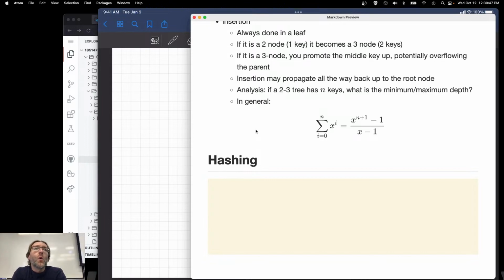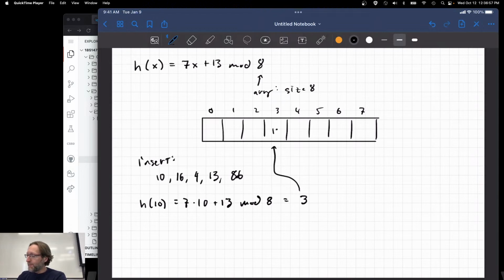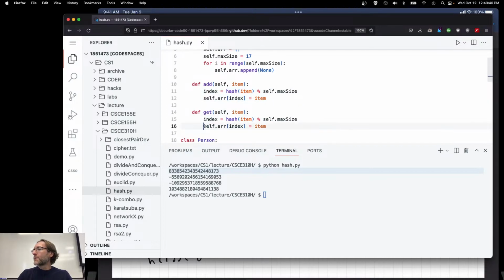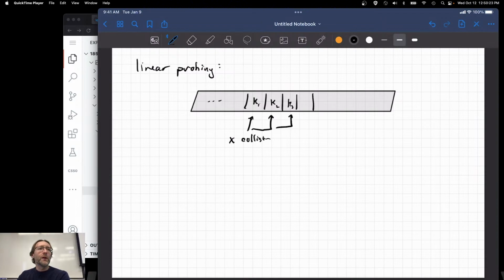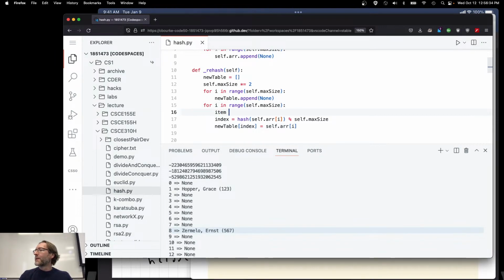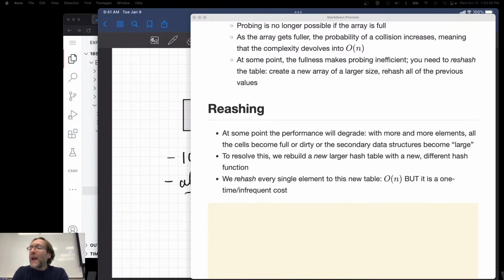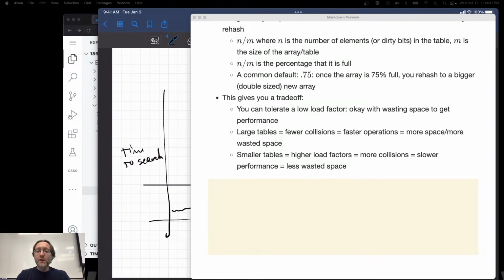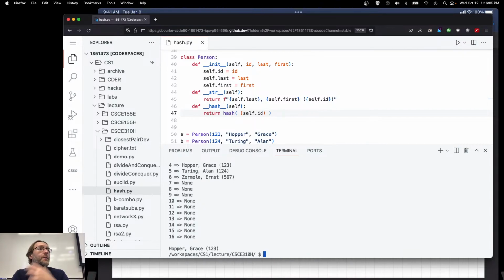3.6 - Hashing (2022/10/12)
Hashing, hash tables